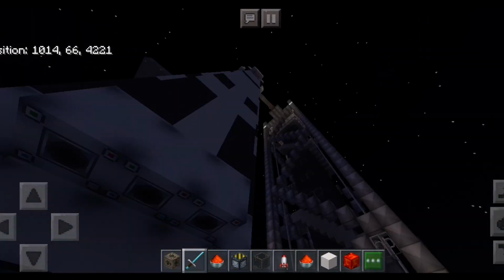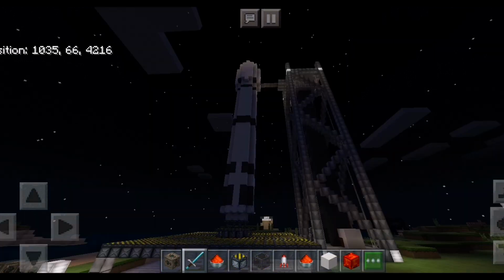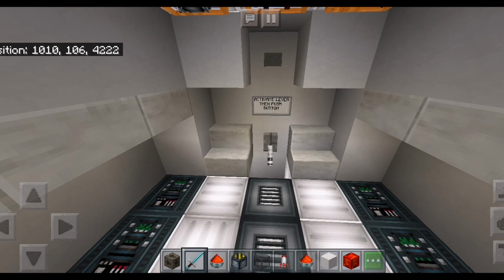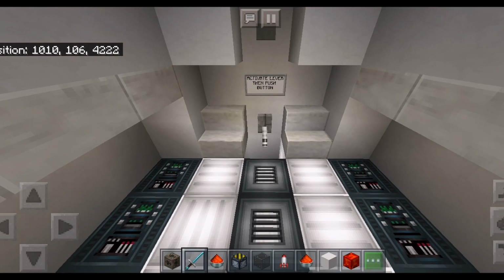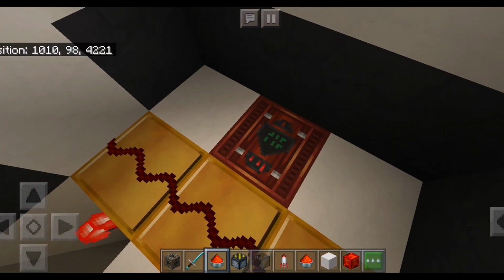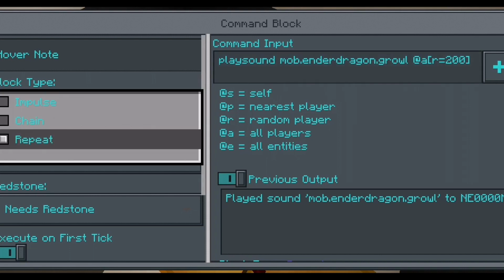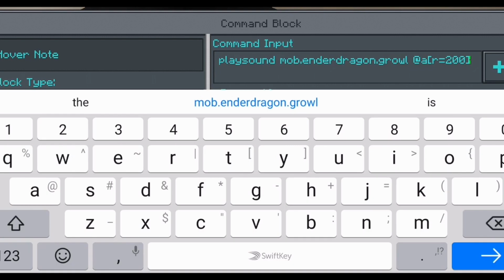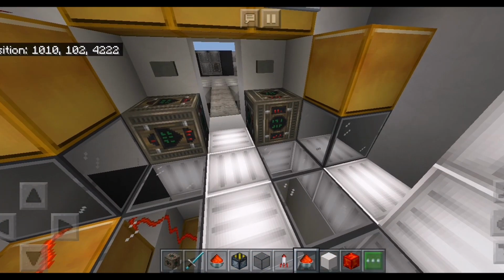How to make a WORKING ROCKET ENGINE in Minecraft Pocket Edition (no mods)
In this video we're gonna break down how to construct a working rocket engine that fires up from a control room and roars to life with an enormous in-game sound effect.

In the realm above we are applying the city texture pack which makes things look a bit different but all functions still work in the same way!